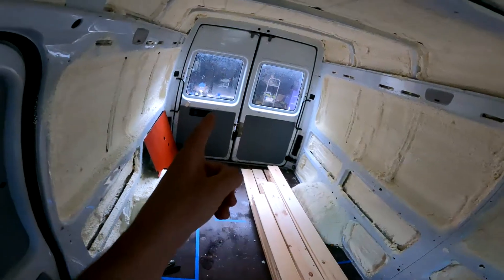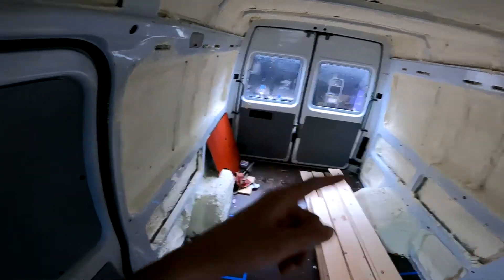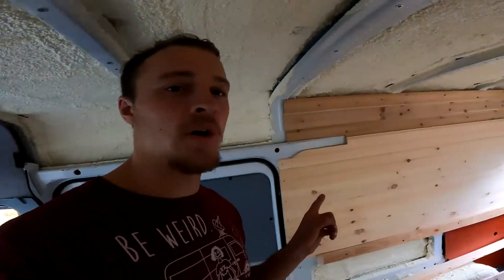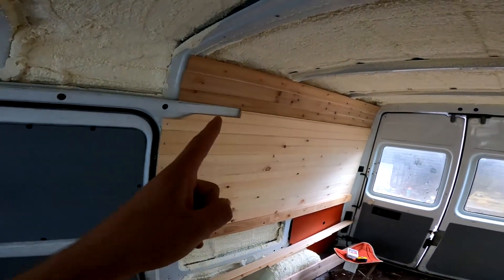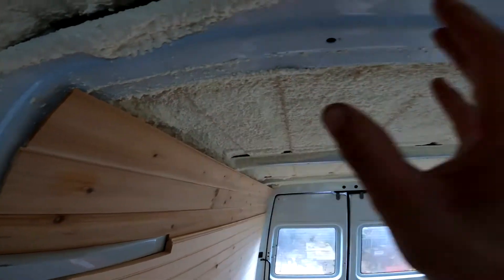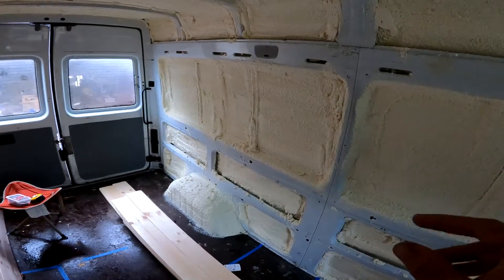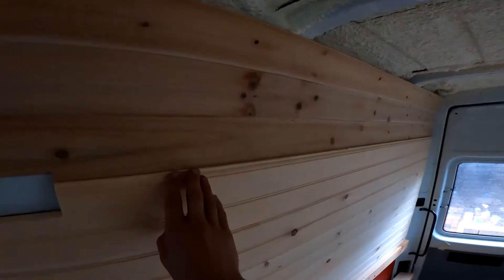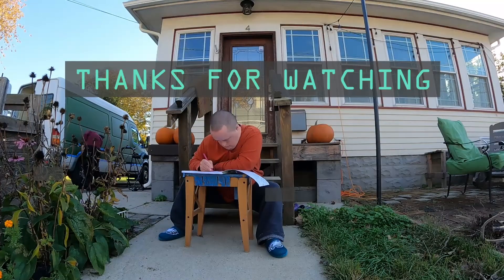Rainy Days are Good For Building Walls | Ep. 3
If you have questions please let me know

Finished Product Pictures on Instagram @Patch_worxs